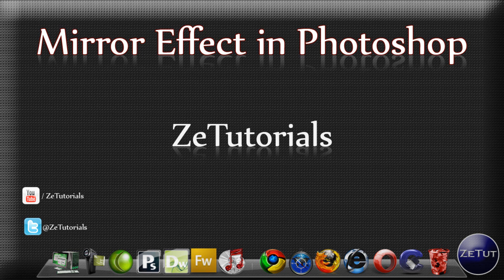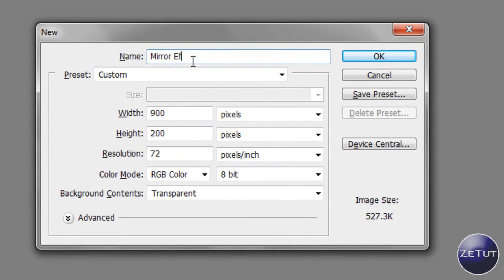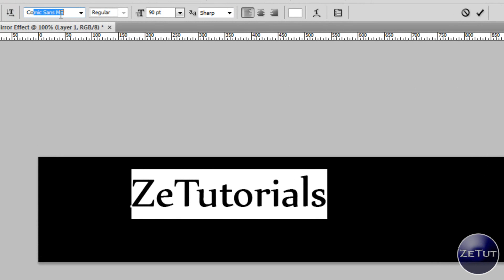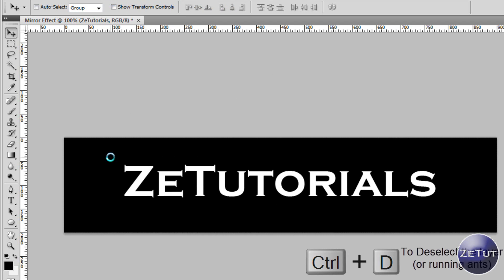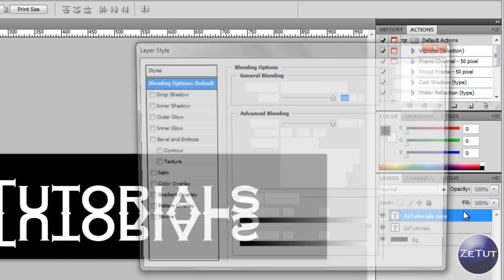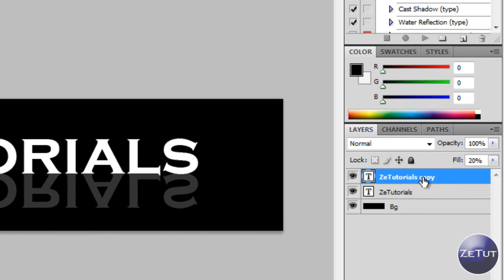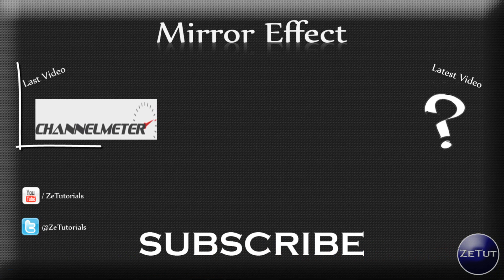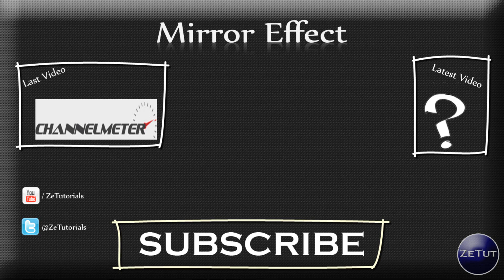Gloss Mirror Effect in Photoshop Cs4/Cs5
So a few people have asked me now for more photoshop tutorials so I decided to make one that explaines how to make a really cool mirror effect in photoshop. I am using adobe photoshop Cs4 but Cs5 or Cs3 will work exactly the same.

I really like this effect... especially for use with logo's. I am using a simple text mirror effect and I think it works very nicely. If you have never tried a mirror effect, I would highly recommend giving it a try. It defiantly make the logo/text look better.

So that was a quick tutorial on how to create a cool gloss mirror effect in photoshop Cs4/Cs5. I hope you guys enjoyed it :-)

Question Of the Video:  What Tutorial do YOU want done in Photoshop?